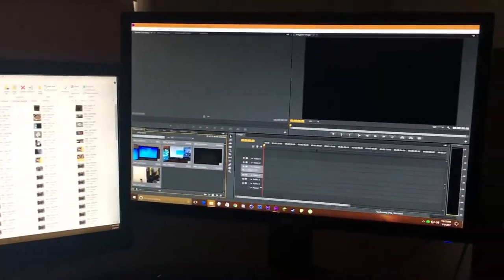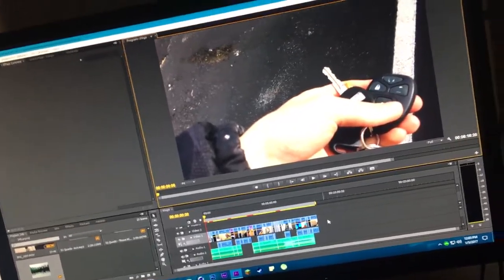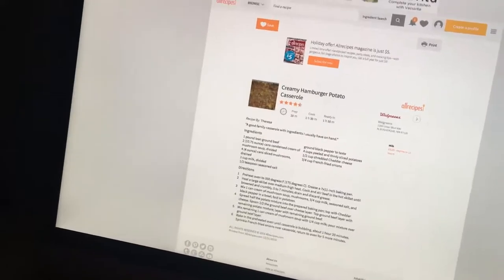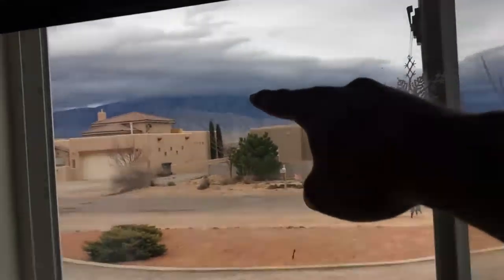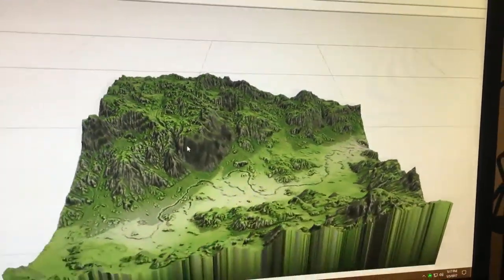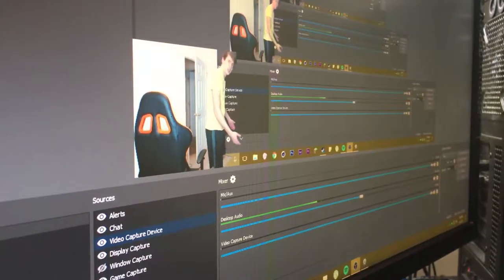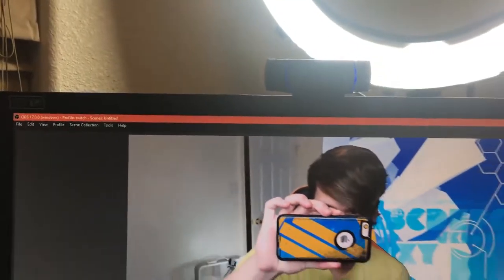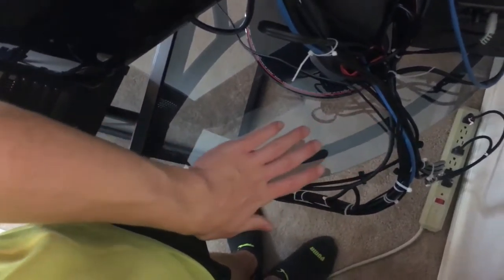Freaking $50 To Ship My Laptop.... | Vlog #346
you guys can use this to talk with one and another to really build the community as well as its one of the best ways to get updates on whats to come and events.